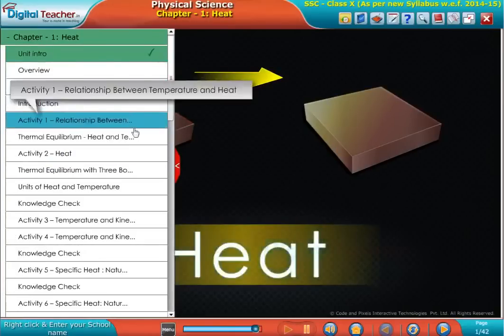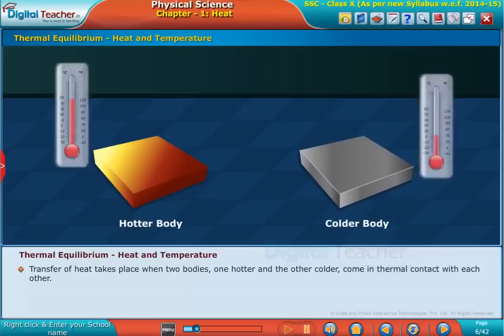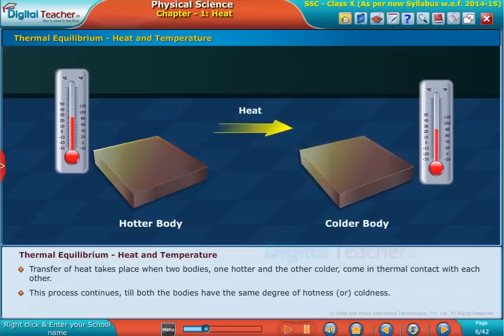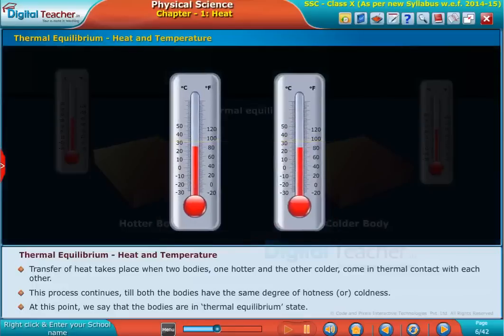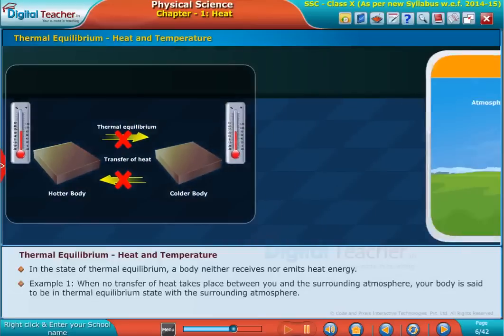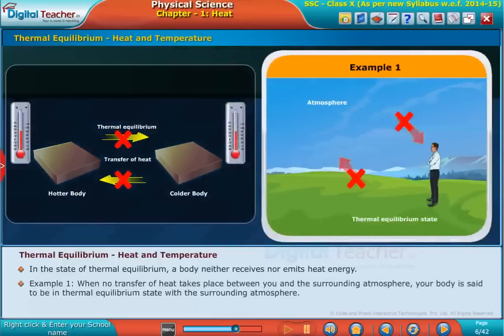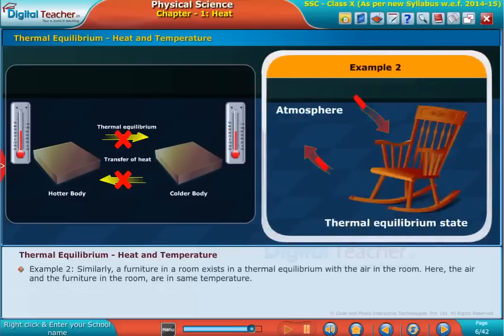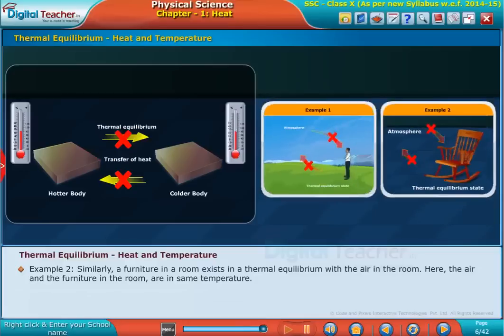Thermal Equilibrium Heat and Temperature - Heat, Class 10 Physics